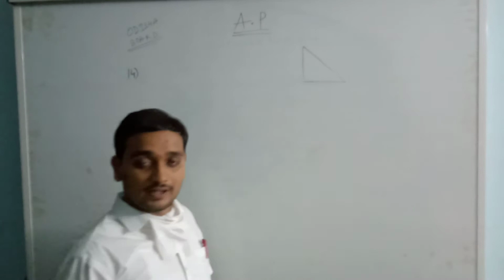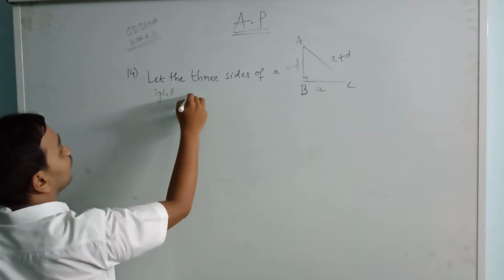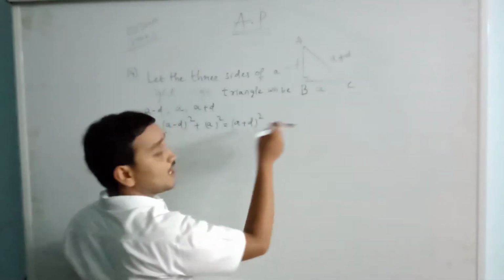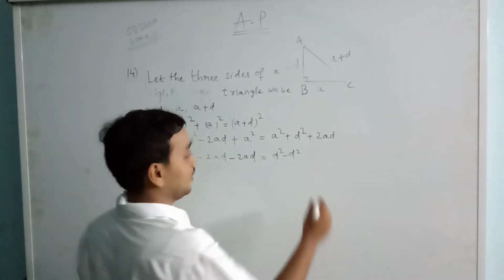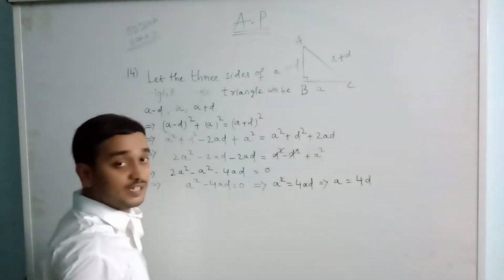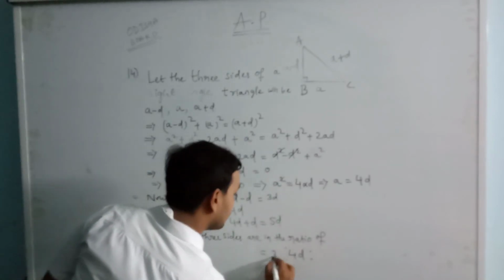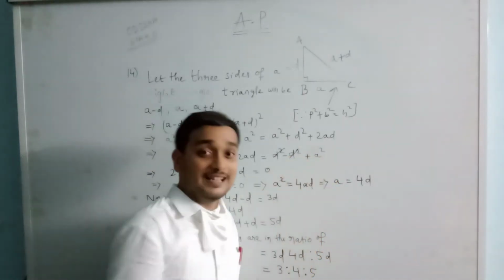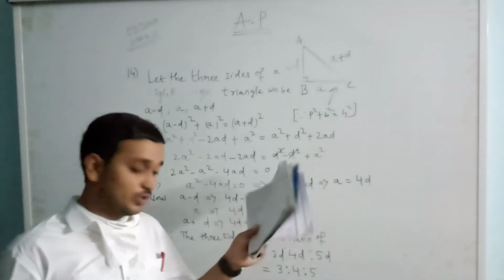Arithmetic progression- 10th class- odisha board-English medium- Exe- 3(a) - Qsnt no - 14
Arithmetic progression-10th class- odisha board